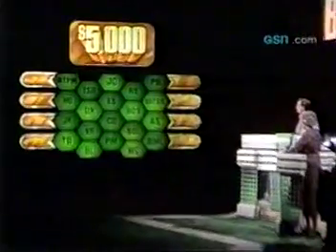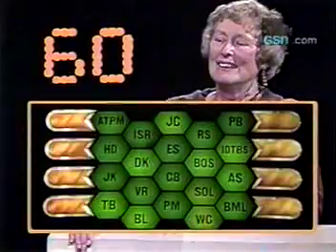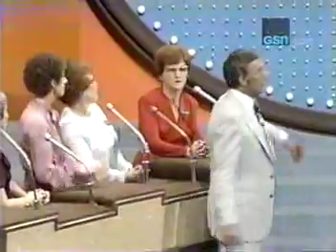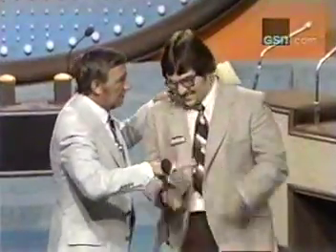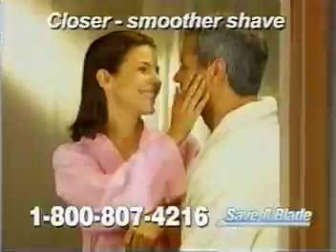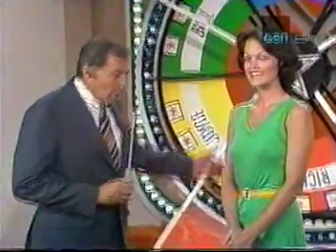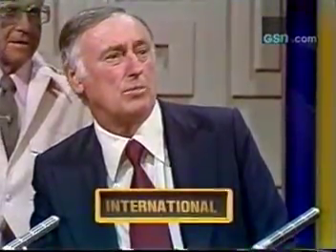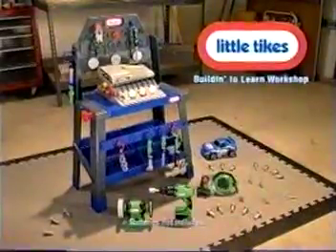VTS 01 2